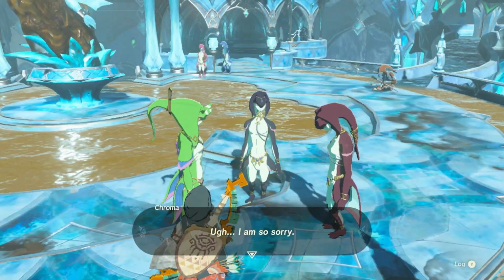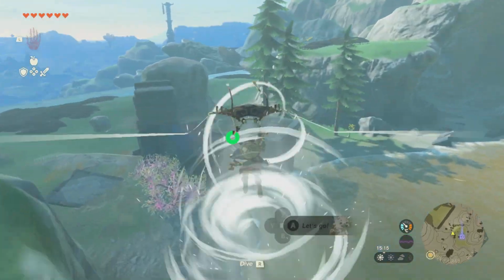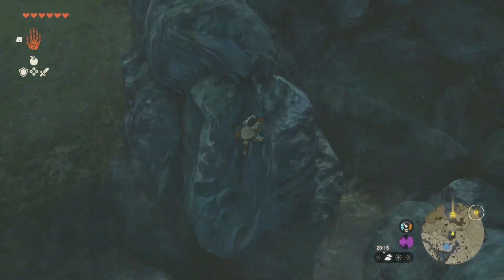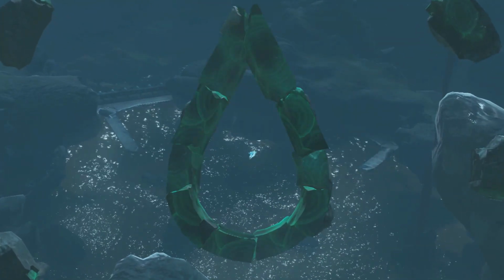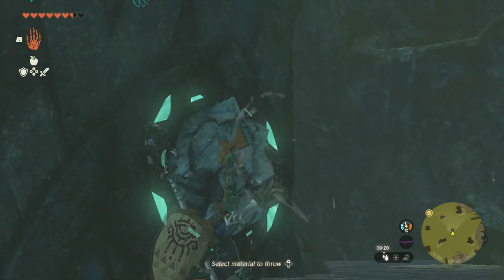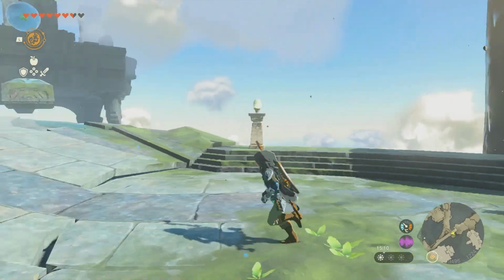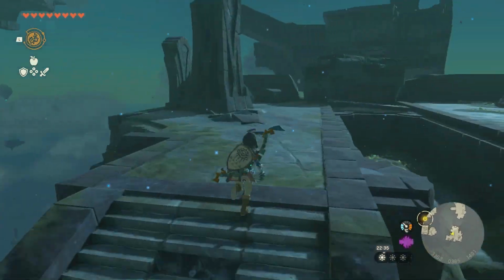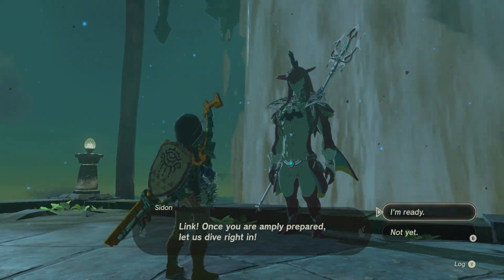Zora Armor and The Land of the Sky Fish - Tears of the Kingdom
Where is the Zora Armor? How do you get the Zora Armor? Where is King Dorephan? Where is the Ancient Arowana fish? And what the heck does "Stand upon the land of the sky fish, and behold its lofty view. Among the floating rocks you see, a droplet waits for you. Through this droplet, shoot an arrow with the mark of the king. Do this task, and you shall reveal a most wondrous thing. See the watery bridge's resting spot with your own two eyes...that which connects the Zora to the people of the skies." mean??? Find out this and more in this Legend of Zelda: Tears of the Kingdom walkthrough.